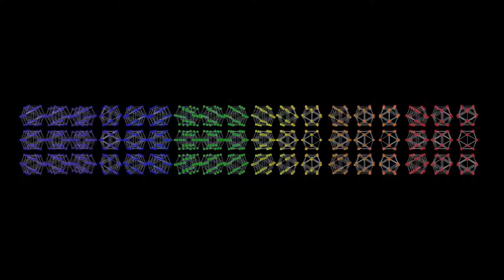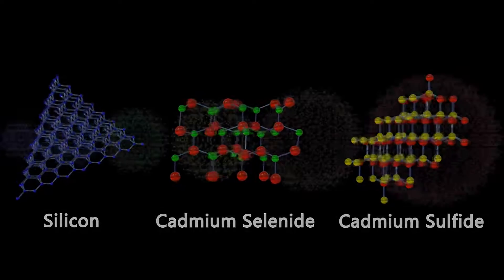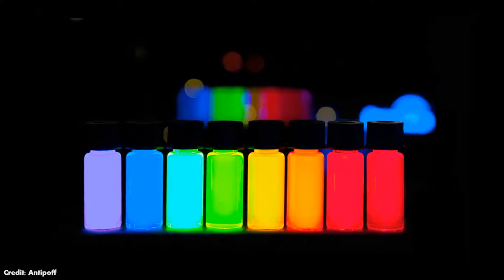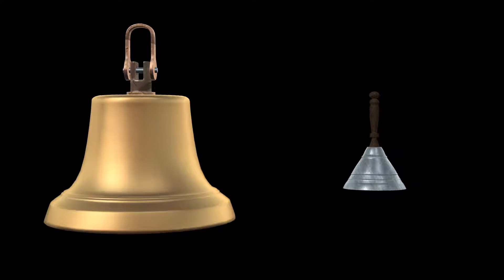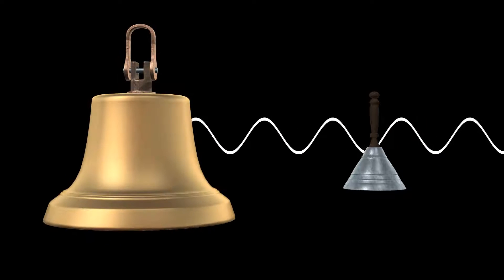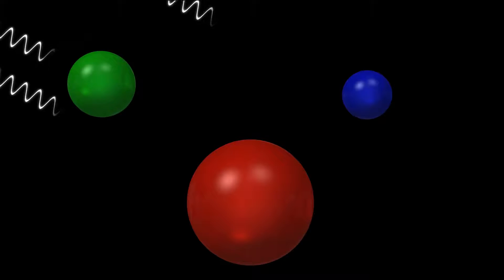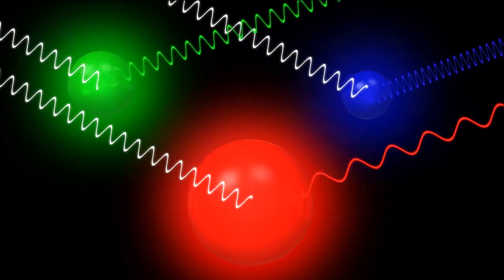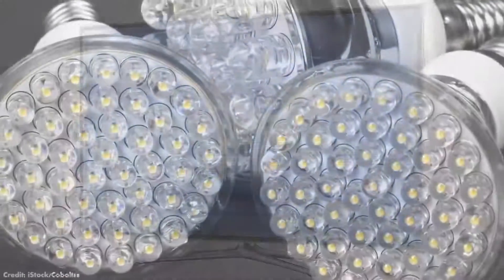What are Quantum Dots?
NIH's NIBIB's 60 Seconds of Science explains how quantum dots work and why they glow.